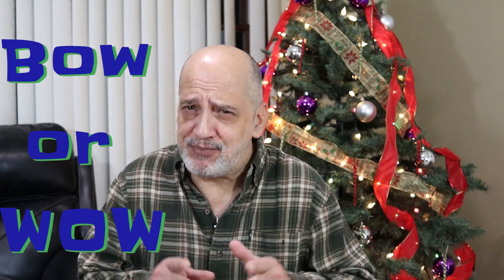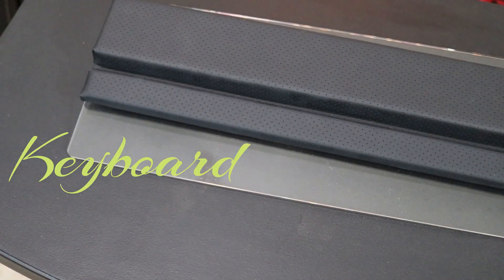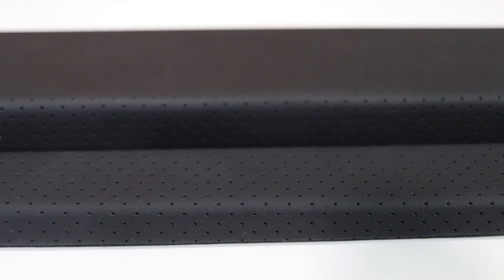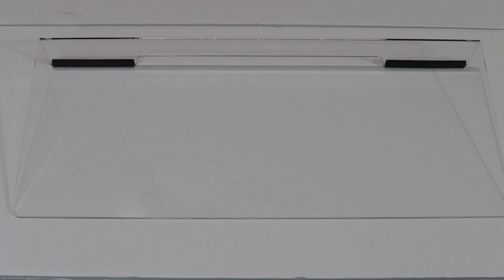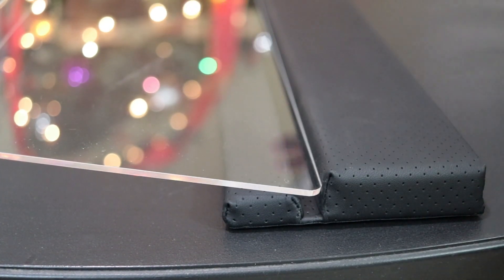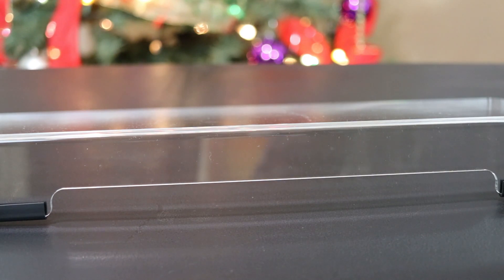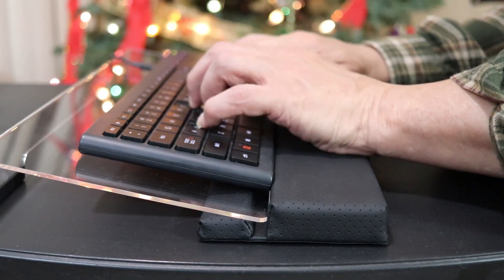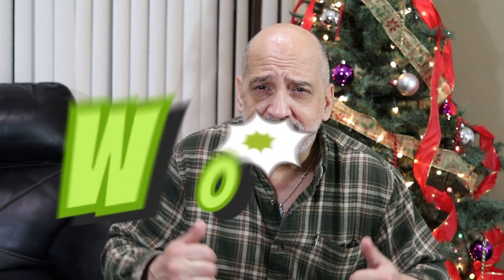Keyboard stand with Wrist Rest. By Yikola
Helpful for long day of typing at office or working at home. Is it practical? Let's find out.